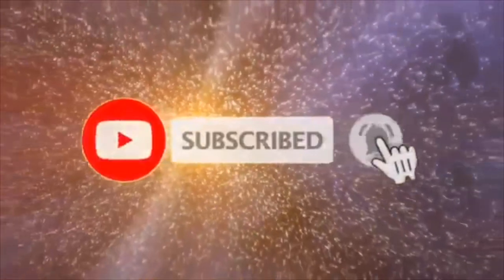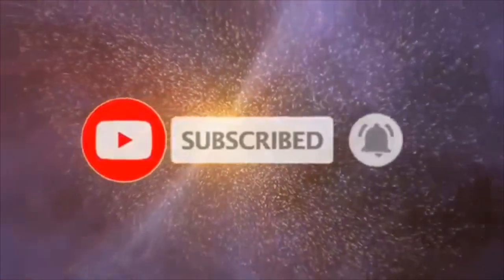NO BULL KNIT RUNNER REVIEW